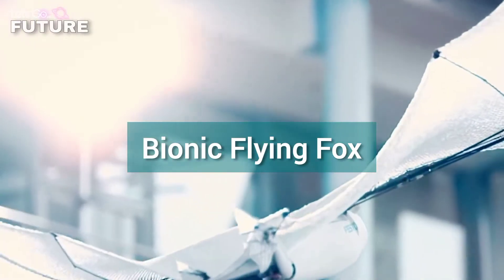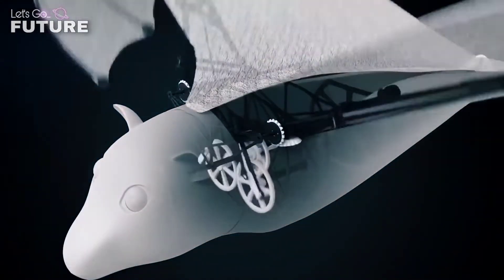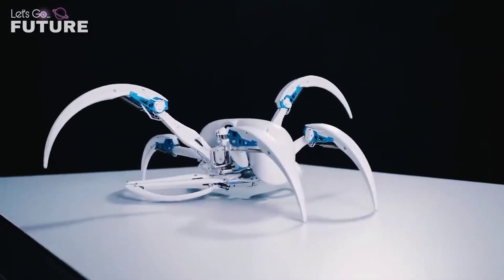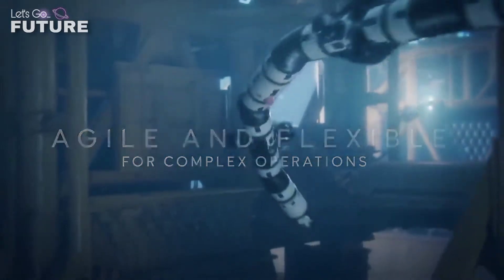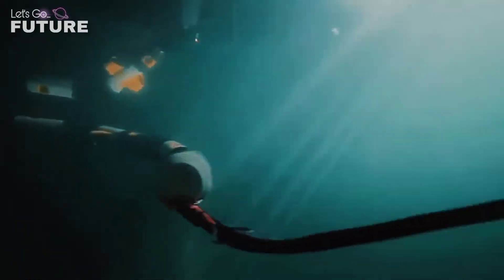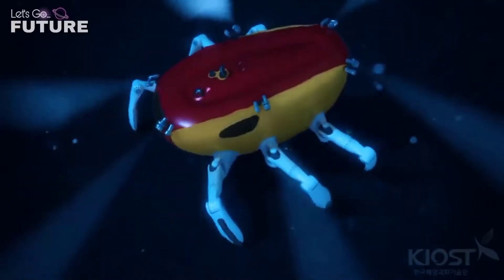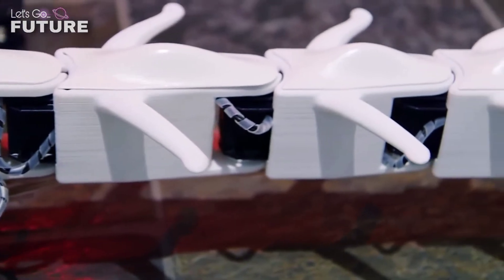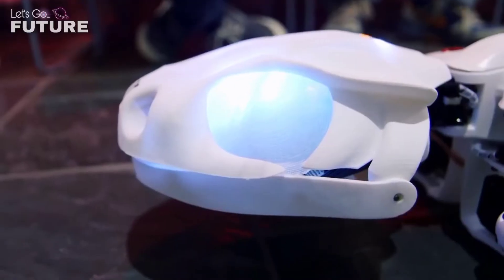Awesome Robotic Animal | Let's Go Future